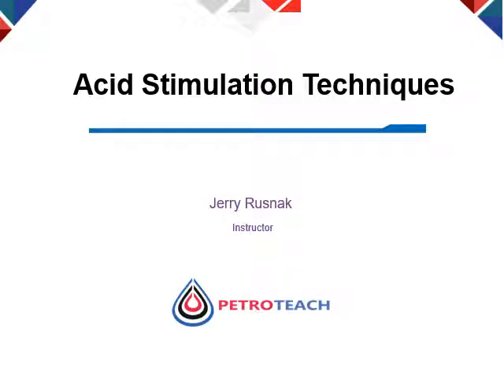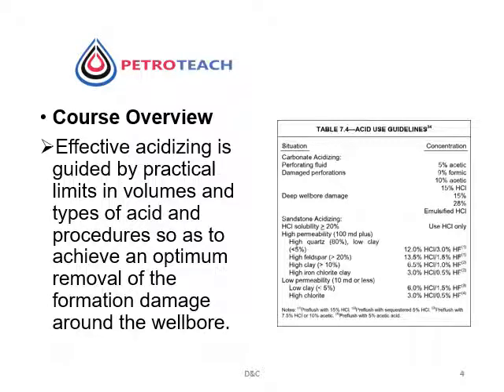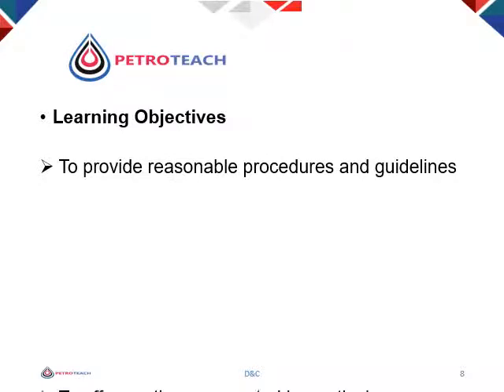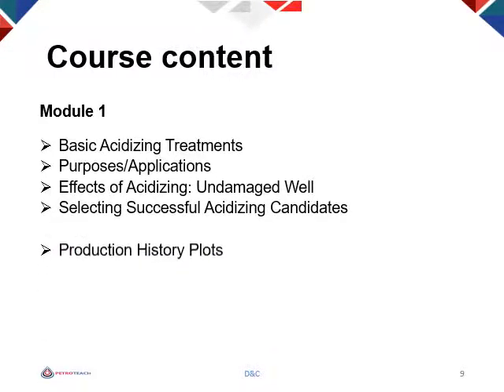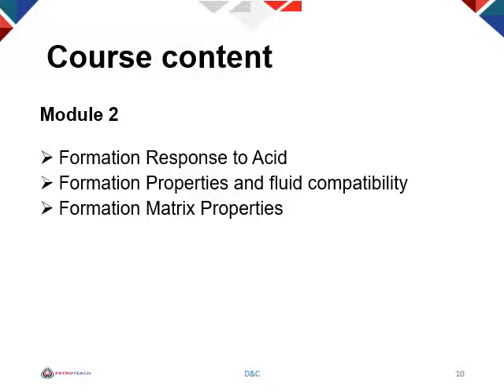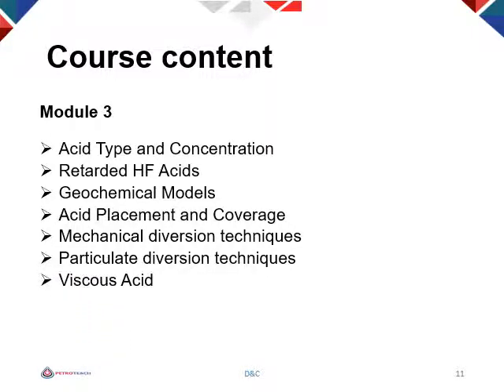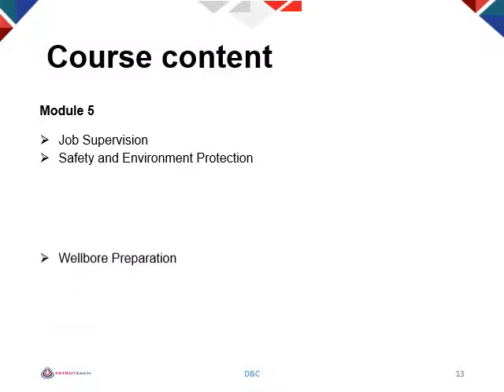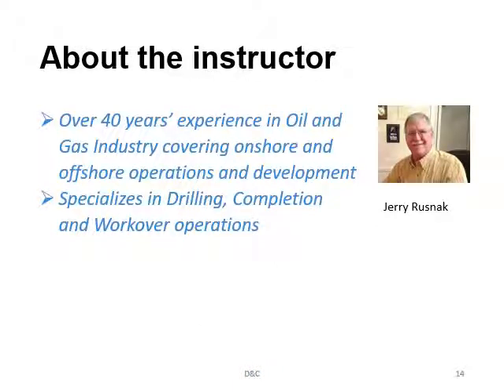Acid Stimulation Techniques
COURSE OVERVIEW
This course is designed to help perform acidizing on a well candidate in a logical step-by-step process and then select and execute an appropriate chemical treatment for the oil/gas well. The subject matter is practical in intent and avoids the more complicated acid reaction chemistries. Effective acidizing is guided by practical limits in volumes and types of acid and procedures so as to achieve an optimum removal of the formation damage around the wellbore.